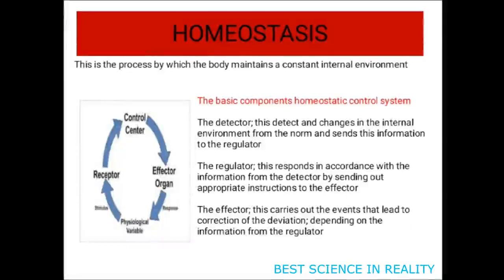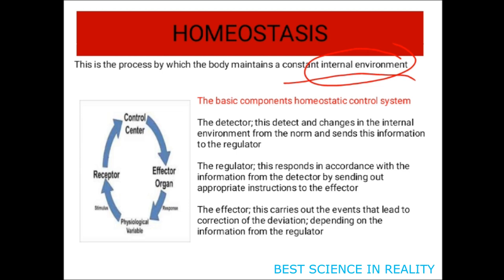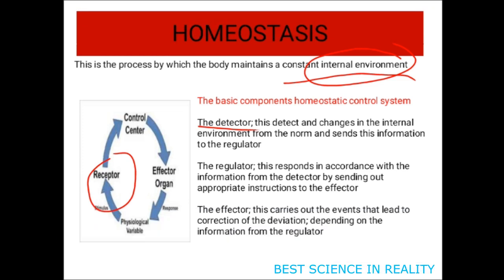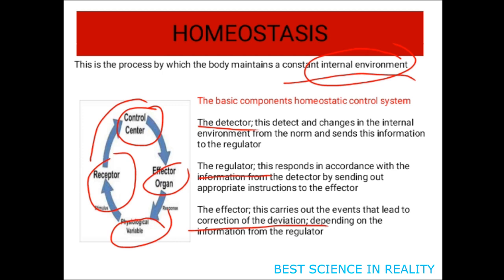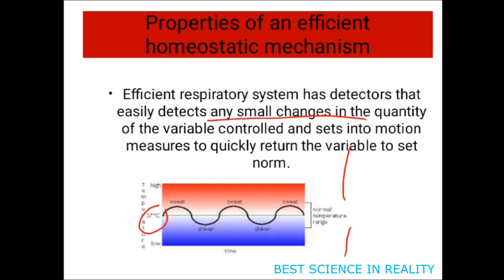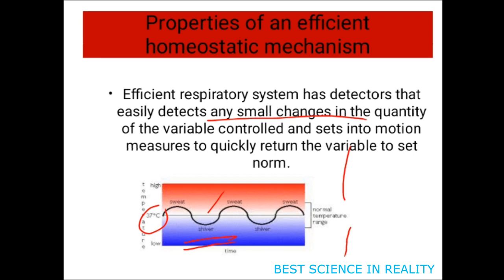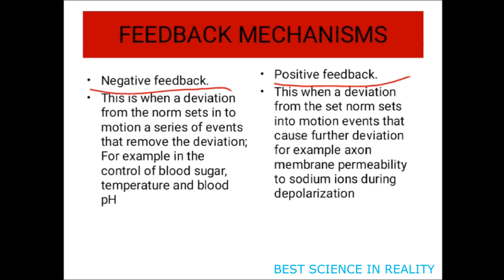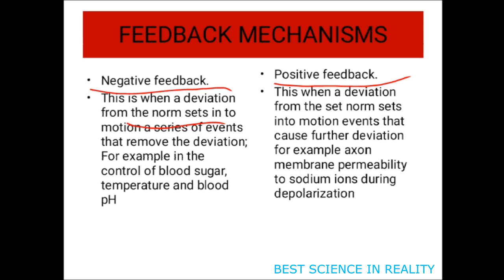Homeostasis by Ssekajja Samuel